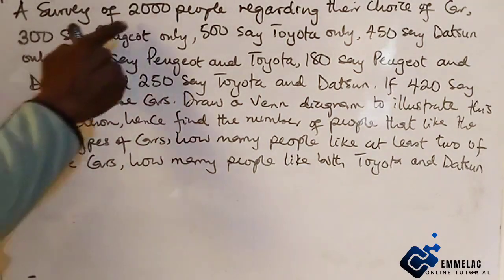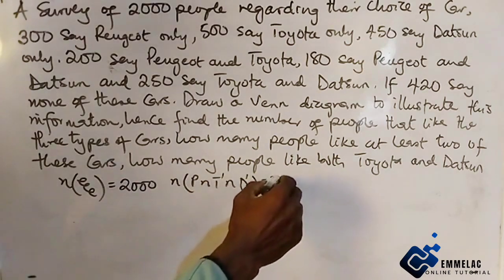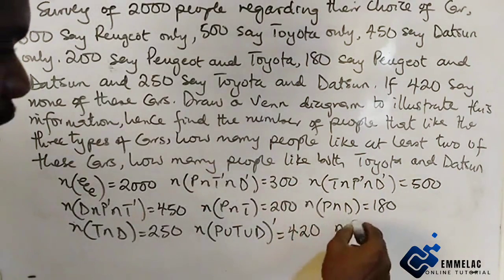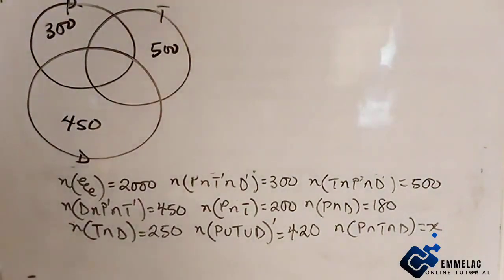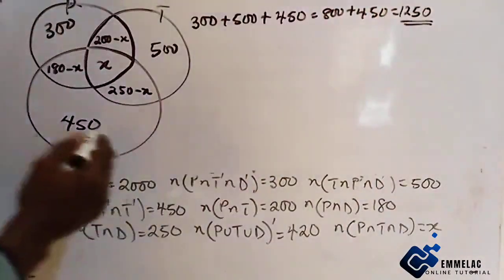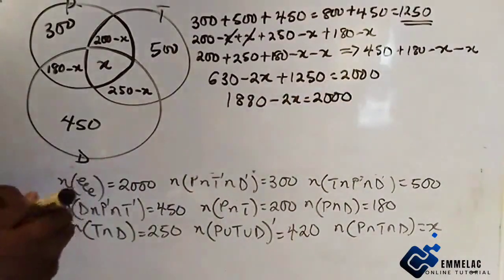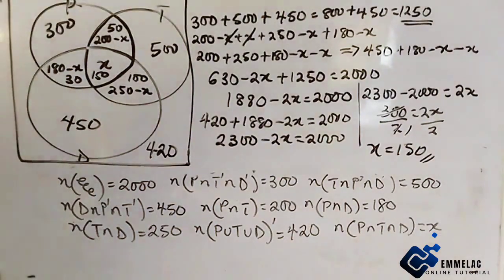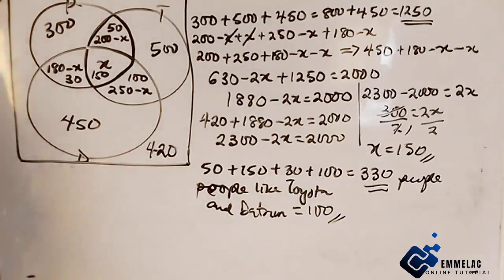Example 2 on Set Theory: Solving Problems involving three sets. WAEC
Solving problems involving three sets.

In this video you'll learn how to solve this question on set theory.

2000 people are asked which make of cars they like to have. 300 say Peugeot only, 500 say Toyota only, 450 say Datsun only. 200 say Peugeot and Toyota, 180 say Peugeot and Datsun and 250 say Toyota and Datsun.

a. If 420 say none of these cars, Draw a Venn diagram to illustrate, hence find the number of people who like the three types of cars
b. How many people like at least two of these cars?
c. How many people like Toyota and Datsun.